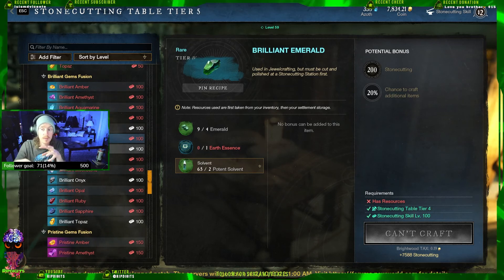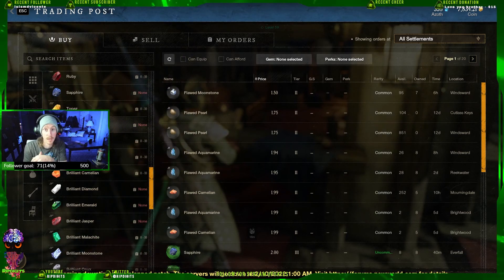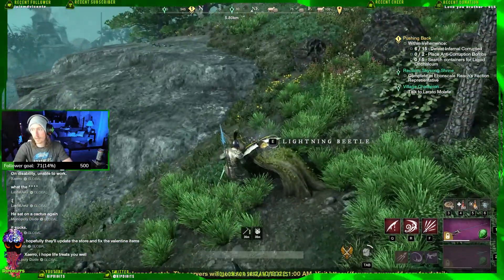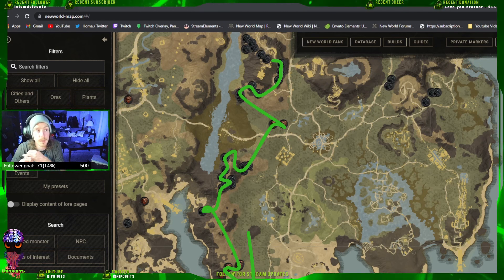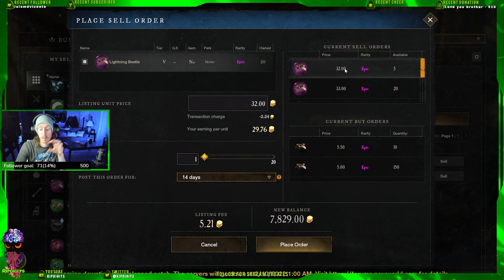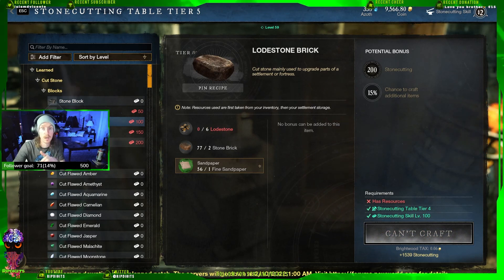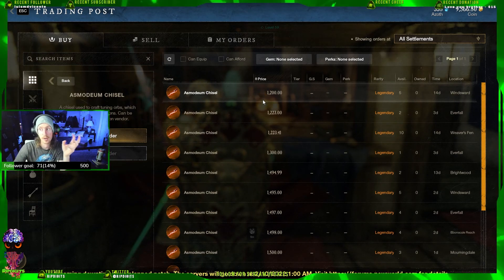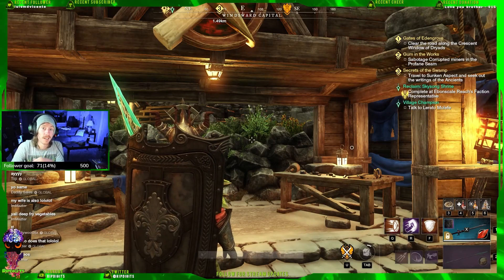New World Stone Cutting lvl 200 - CRITICAL TIPS (& ROUTES)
Wondering how to level up fast in New World?
This is a guide on the routes you need to take, leveling tips and tricks for stone crafting levels, and endgame gold making.